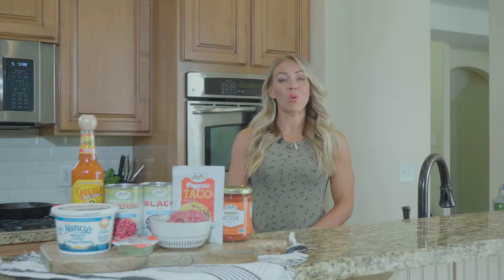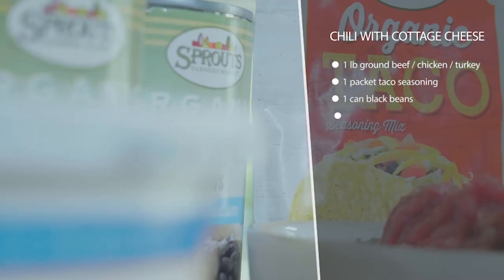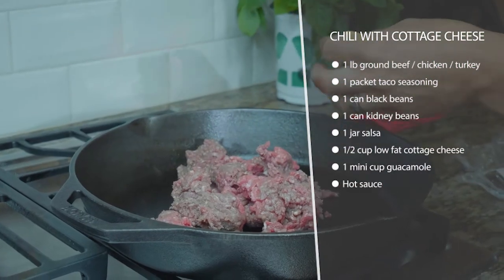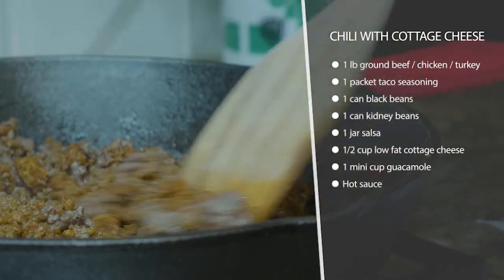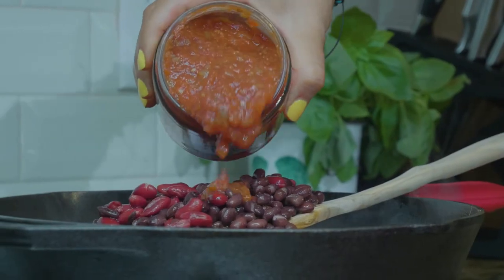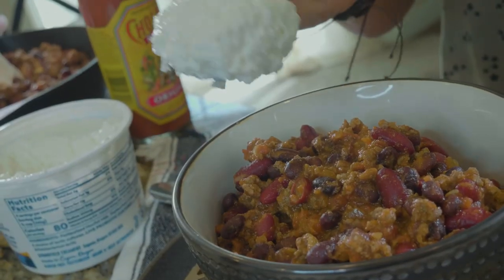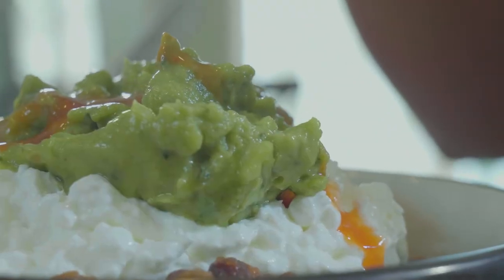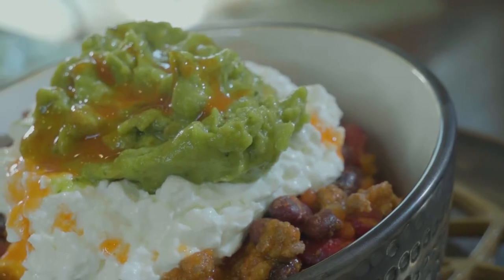Chili With Cottage Cheese & Guacamole | KELEO Low Carb Recipes